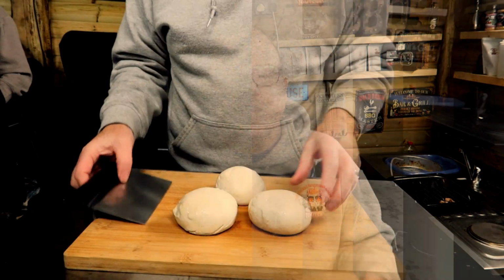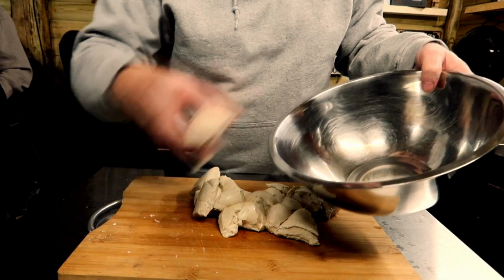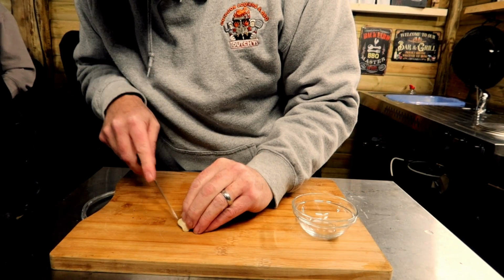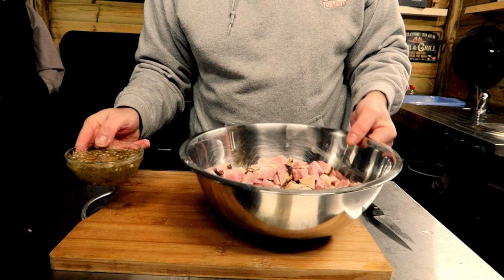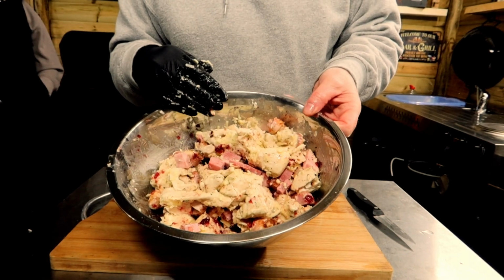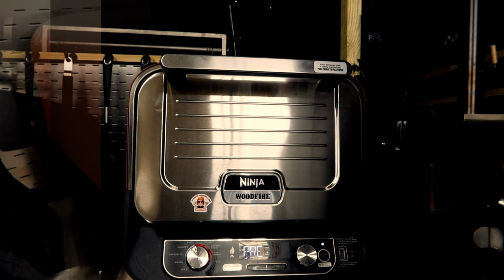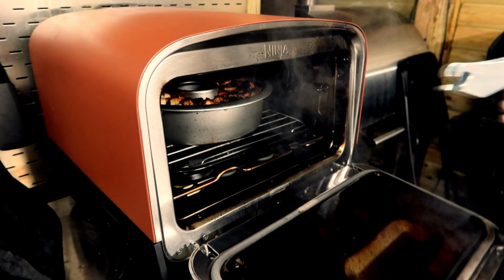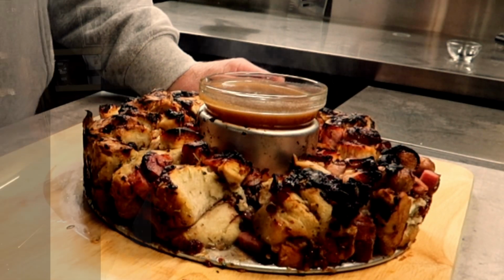Ninja Woodfire Outdoor Oven Festive Tear and Share Pizza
Still got a lot of Festive Leftovers to use up? Why not make a Festive Tear and Share Pizza, cooked in a Ninja Woodfire Outdoor Oven.

What Tripods do I use?

 I Use, K&F Concept 62" Aluminum Tripod Monopod with Quick Release Plate, Ball Head and Compact Travel Carrying Bag SA254M1 for DSLR

 I Use the following Cameras, depending on the location I am filming at,

Canon EOS 250D +
This is the Lens I use on this Camera

Canon G7 X Mark III

DJI Osmo Action 3

DJI Pocket 2

To add motion to my videos, I use the following gadgets.

The Neewer Camera Slider Motorised

The Andoer L4 PRO Motorized Camera Slider Dolly

OBSBOT ME Auto Tracking

Hohem iSteady Mobile + Gimble

The Lights I use to film my videos are,

Andoer 49 LED Camera Light

The 6” LED Ring Light

This is the Equipment I mainly Cook On.

Ninja Wood Fire Grill

The FireKING Roma Stainless Steel Pizza Oven

BBQ Toro Hibachi Grill

Cast Iron Griddle Plate

Jim Beam 12” Cast Iron Wok

Pizza Turning Peel

Blazaball Firelighter

If you would like to send Dutchy anything to review or use,

Dutchy
110 Hardwick Lane
Sutton In Ashfield
Nottinghamshire
NG17 5DS
United Kingdom